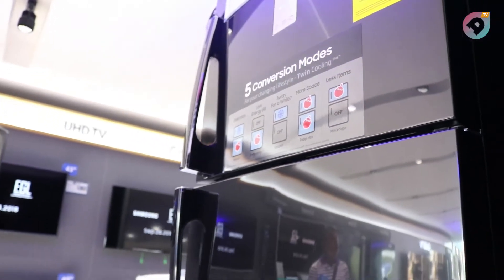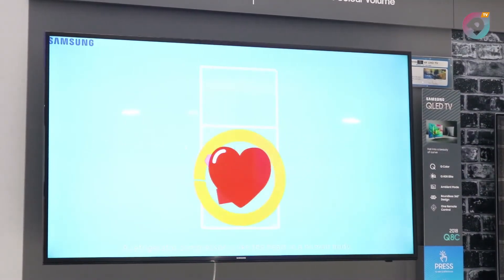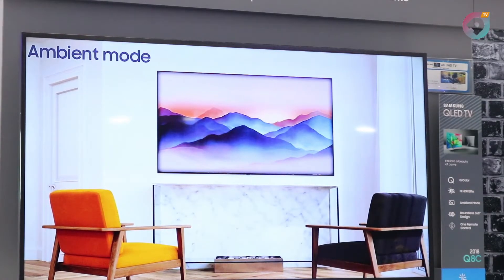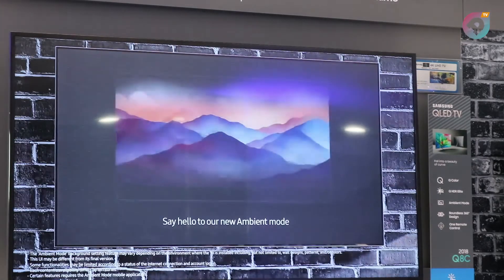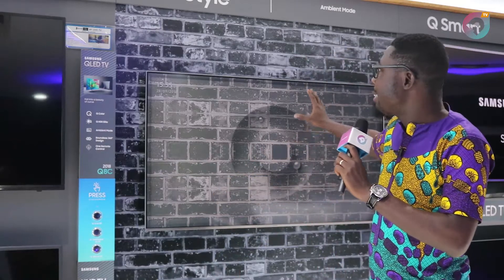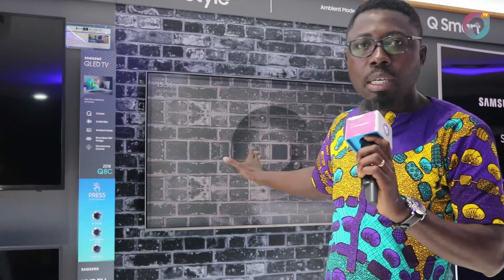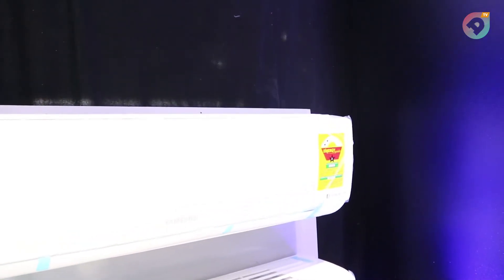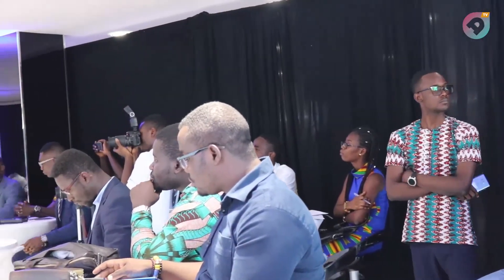Samsung Product Launch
Samsung Ghana Launches Three New Products which are Technology Based